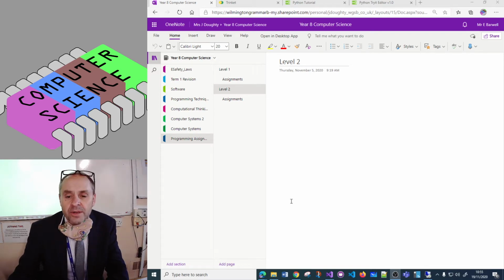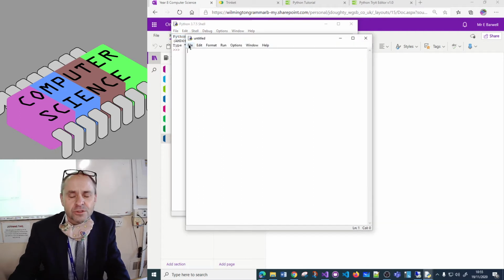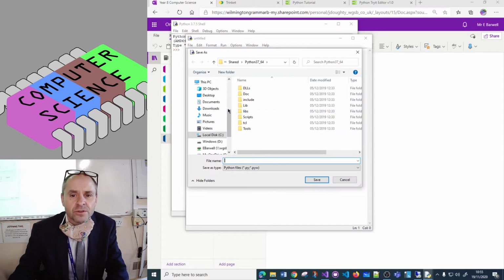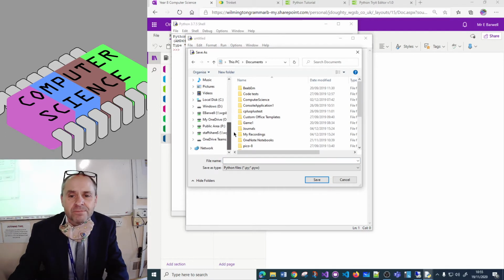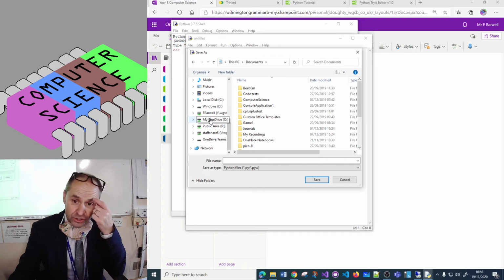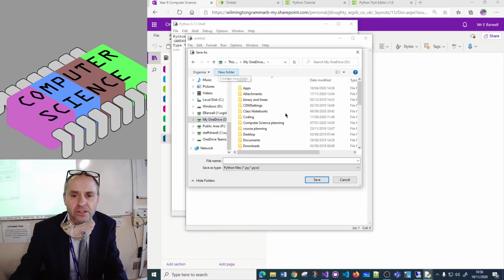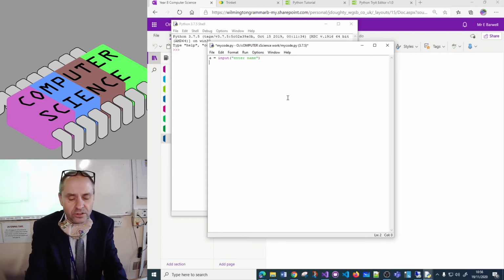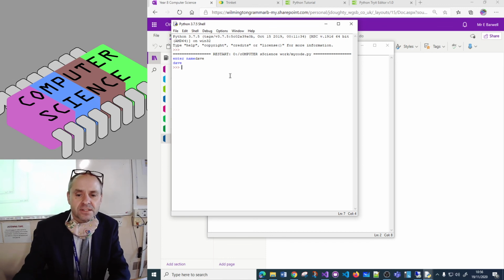Launching Python to code in Windows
Quick run through of launching python